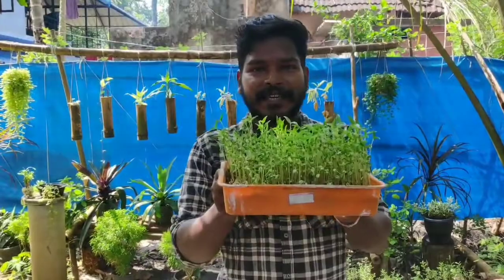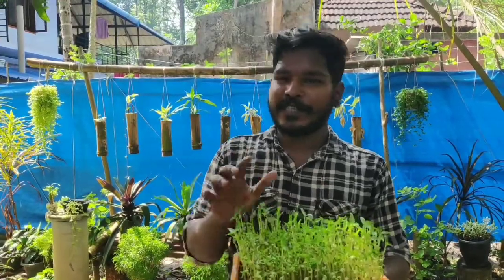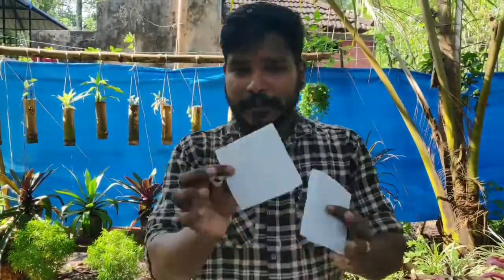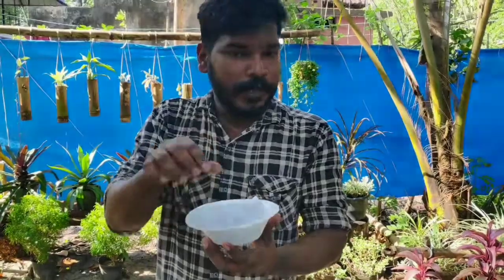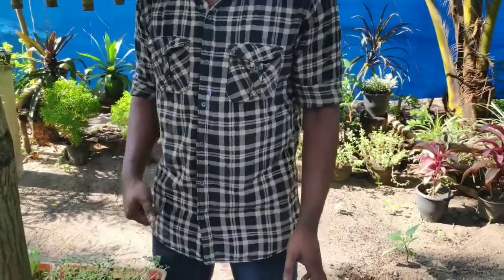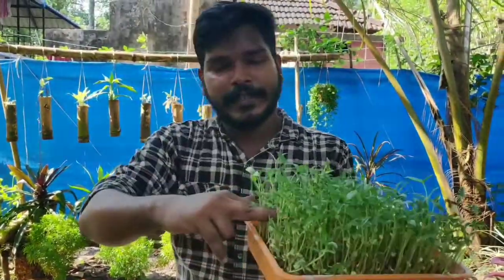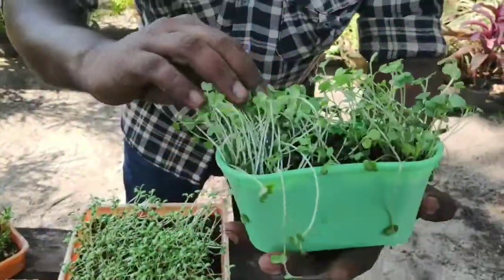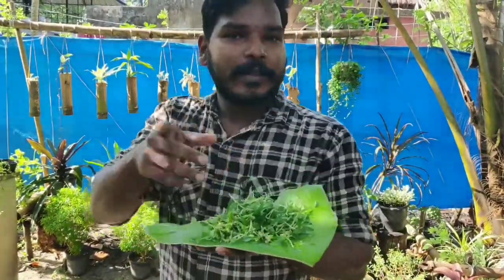Micro greens | വിഷമില്ലാത്ത ഇലക്കറികൾ ഇനി വീട്ടിൽ തന്നെ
വിഷമില്ലാത്ത ഇലക്കറികൾ ഇനി എളുപ്പം ഉണ്ടാക്കാം.  micro greens.

camera: Abhishek M Biju